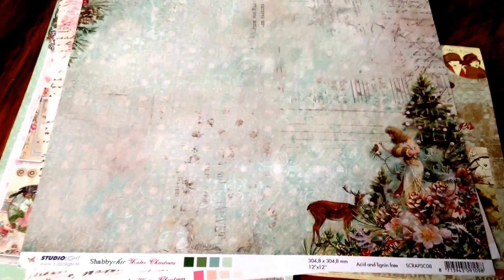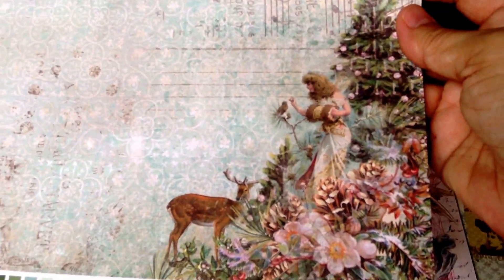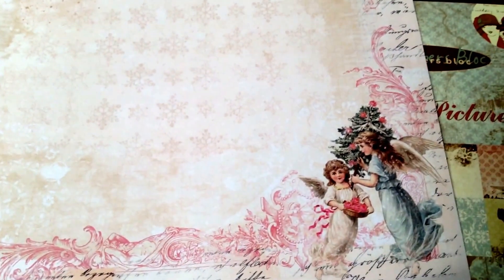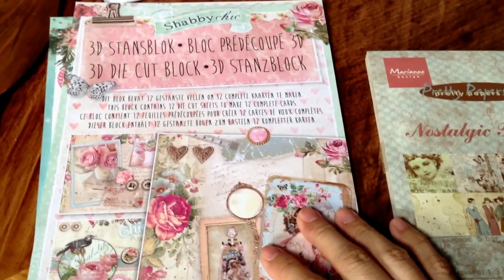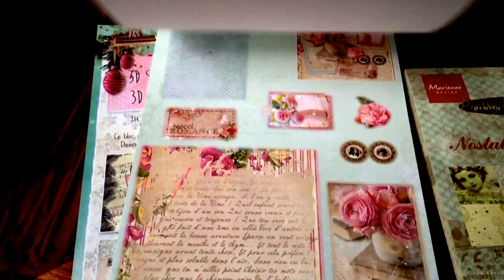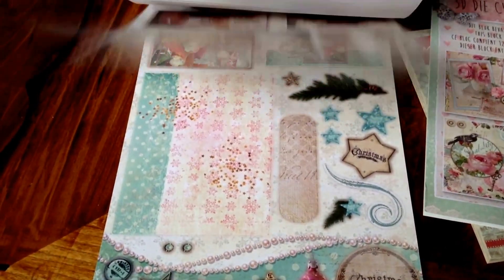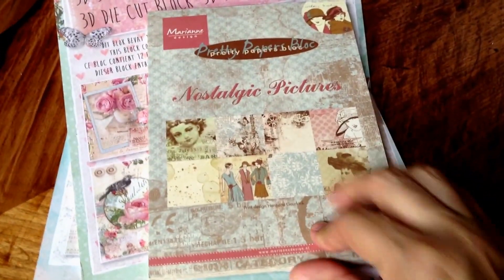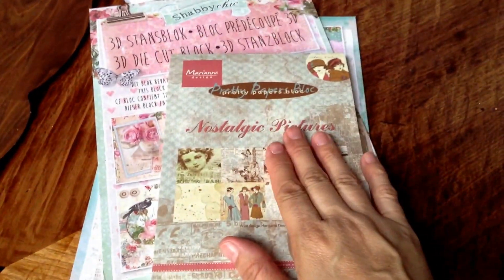Preorders at craft me tilda shop